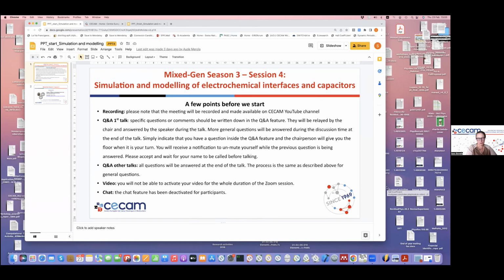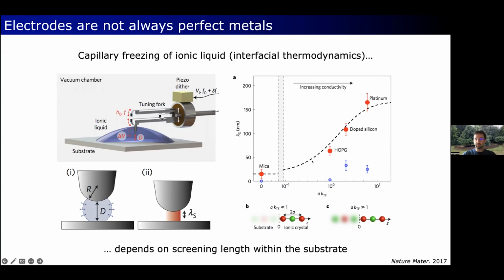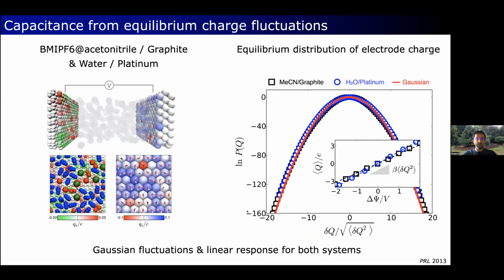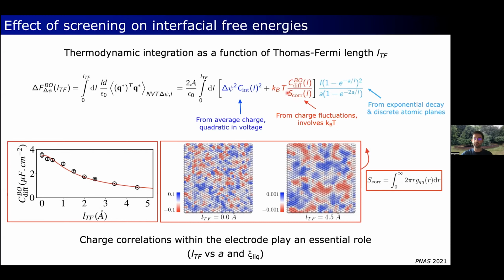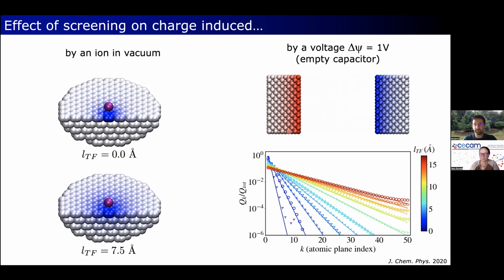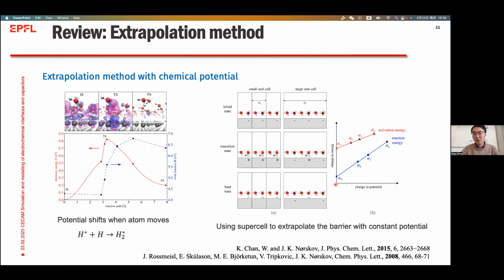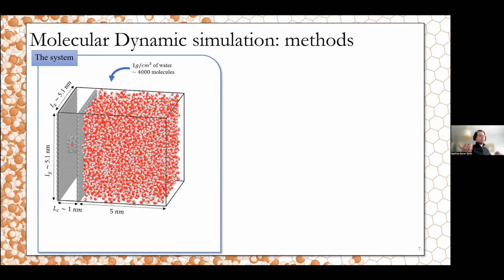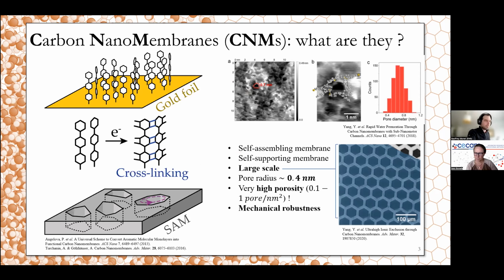Mixed-Gen S. 3 Session 4: Simulation and modelling of electrochemical interfaces and capacitors